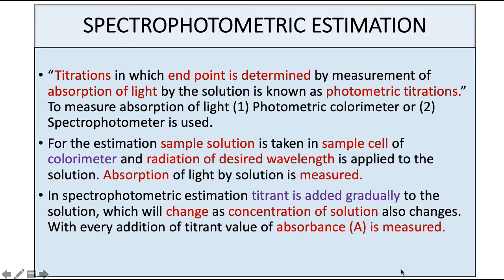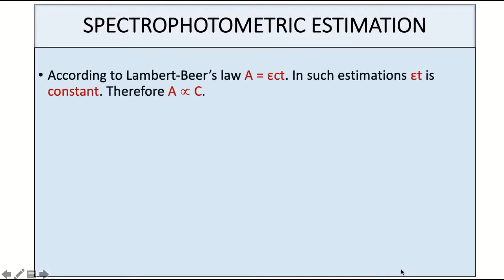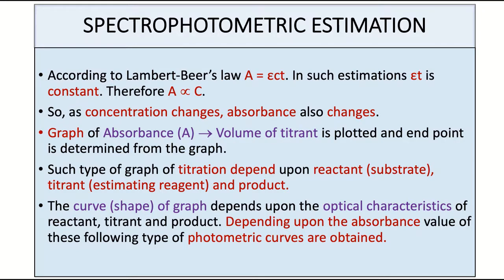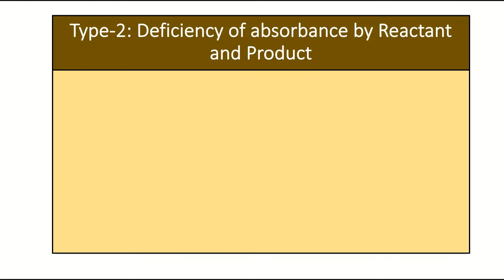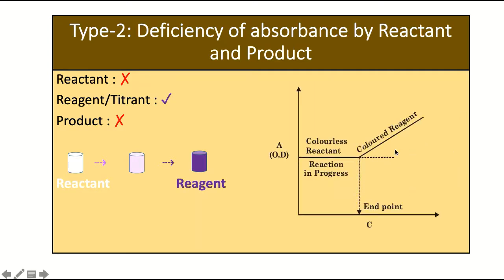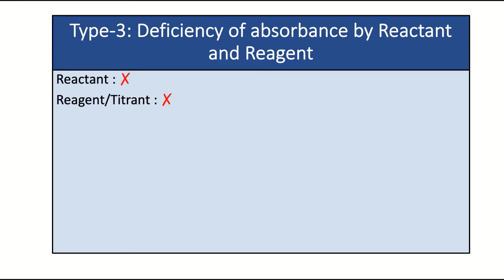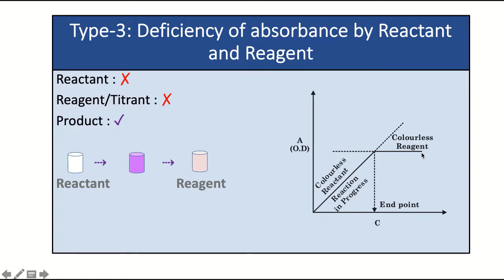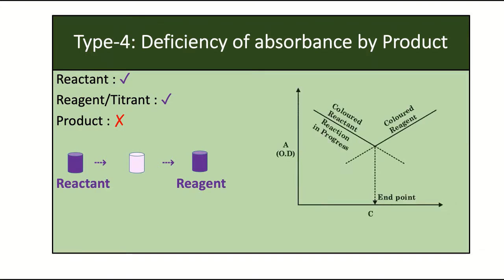Spectrophotometric Titration | Photometric titration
Hello everyone,
Now let us understand various types of graphs obtained by the Spectrophotometric Titration. Generally , the shape of the graph obtained depends upon the optical characteristics of Reactant, Titrant and the Product formed.

0:00 SPECTROPHOTOMETRIC ESTIMATION
2:17 Type-1: Deficiency of absorbance by Titrant (Reagent) and Product
4:42 Type-2: Deficiency of absorbance by Reactant and Product
6:11 Type-3: Deficiency of absorbance by Reactant and Reagent
7:10 Type-4: Deficiency of absorbance by Product